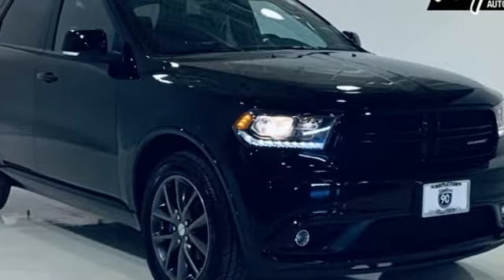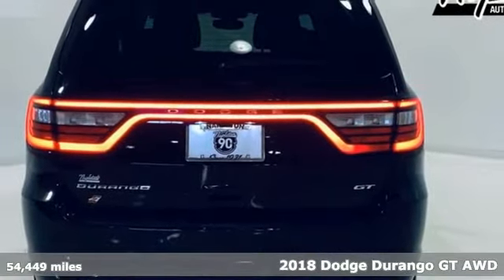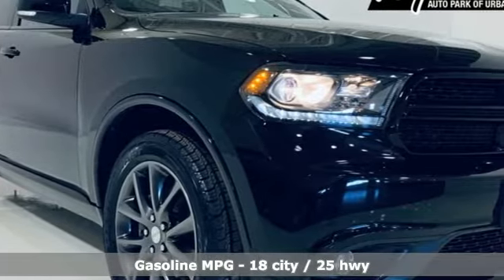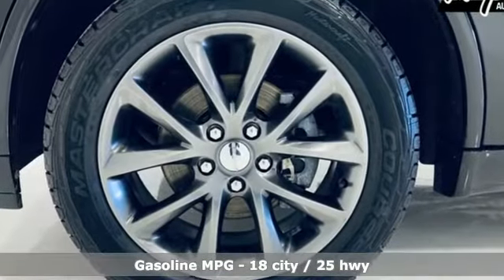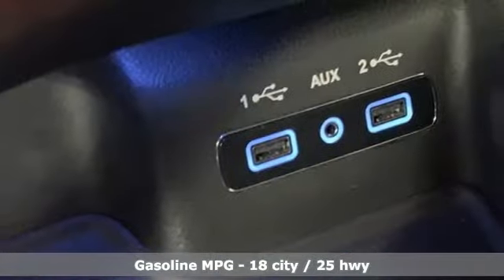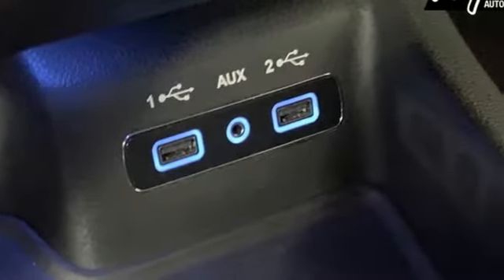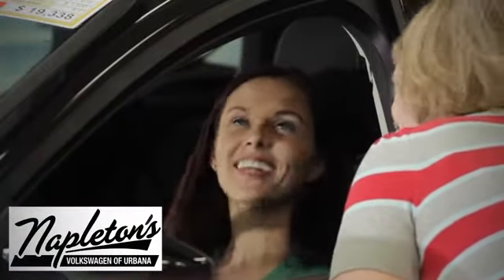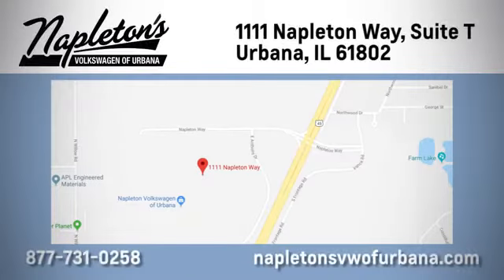Used 2018 Dodge Durango Urbana IL Champaign, IL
Year: 2018
Make: Dodge
Model: Durango
Trim: GT
Engine: 3.6L V6 24V VVT
Transmission: 8-Speed Automatic
Color: Black
Interior: Black
Mileage: 54449
Stock #: V547256A
VIN: 1C4RDJDG6JC174101
2018 Dodge Durango GT 3.6L V6 24V VVT AWD 8-Speed Automatic DB Black Crystal Clearcoat USB, XM Radio, Third Row, Single disk CD Player, Aux Connection, Bluetooth, Hands Free Calling, Backup Camera, Heated Seats, Power Liftgate, Mp3 CD Player, Local Trade, All Wheel Drive, 3rd row seats: split-bench, Quick Order Package 2BE.brbrbrNapleton's Auto Park of Urbana also offers the highest quality certified and pre-owned vehicles and represent the best value around! Come experience a friendly, comfortable shopping experience with no pressure. Our staff is dedicated to the highest customer service in sales, parts and service departments. We have over 20 loaner vehicles and offer free car washes for life! All of our pre-driven vehicles undergo a complete, thorough inspection and if we feel they meet our standards we then fully recondition and detail them to sell to our valued customers. FREE Car Washes for the LIFE of your vehicle at Napleton's Auto Park, WiFi, Shuttle Service In Champaign, Urbana and Savoy, State-of-the-art service center with clean and comfortable children's play area, customer waiting area, and FREE refreshments. SERVING: CHAMPAIGN, URBANA, SPRINGFIELD, DECATUR, DANVILLE, RANTOUL, MAHOMET, CHARLESTON, MATTOON, SAVOY. We are right off exit 184 in I74 and Cunningham Ave.

Address:
1111 O'Brien Dr